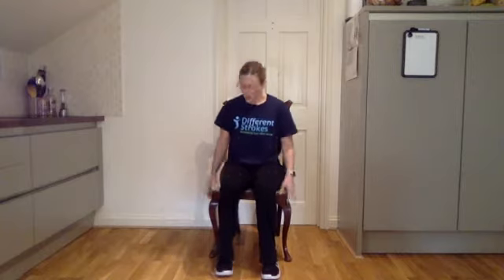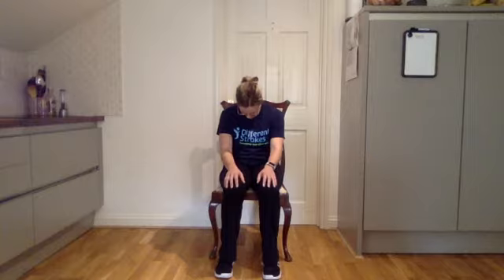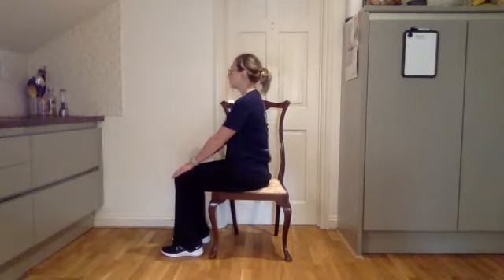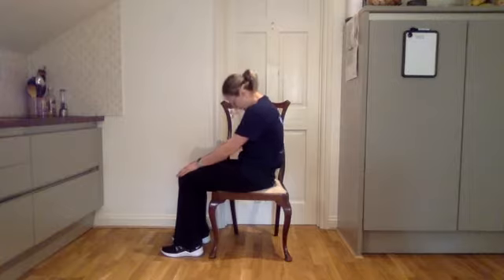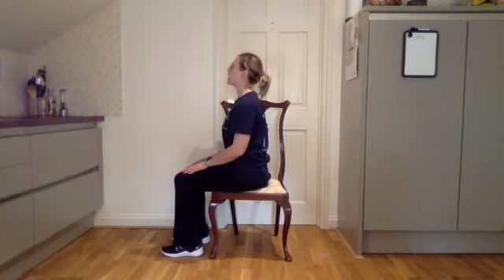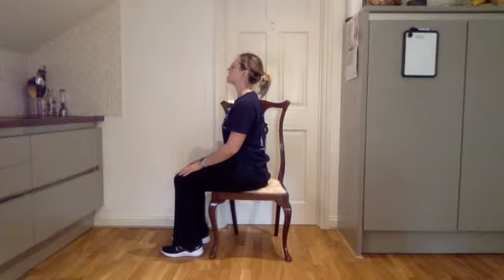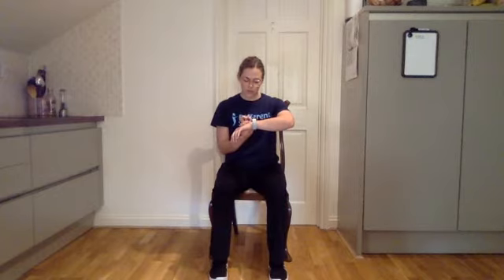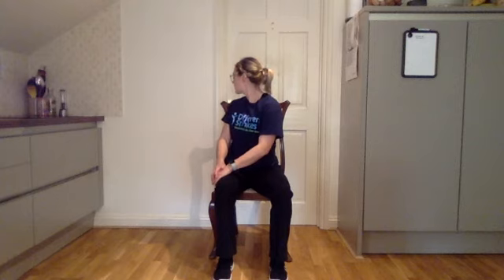Stroke exercise class - level 1 - week 22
These sessions are designed for people who cannot move their affected arm or leg at all. The exercises will ALL be done whilst you are seated in your wheelchair, and there is no standing involved in any exercise. Please note it is a requirement that a carer or family member is available to assist you during the class.

If you take part in our weekly exercise and/or tai chi sessions, please could you take a moment to complete our monthly survey.  This is part of a research collaboration with Oxford Brookes University. Information about taking part can be found